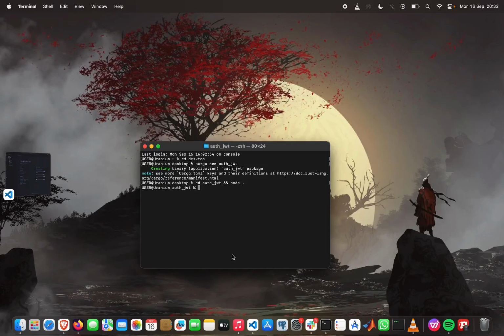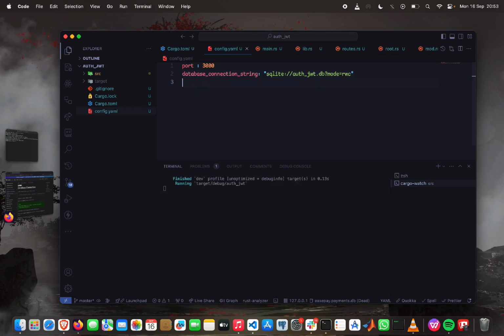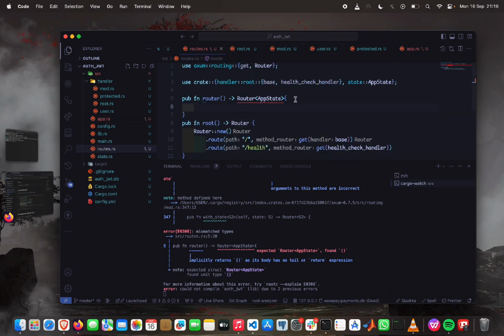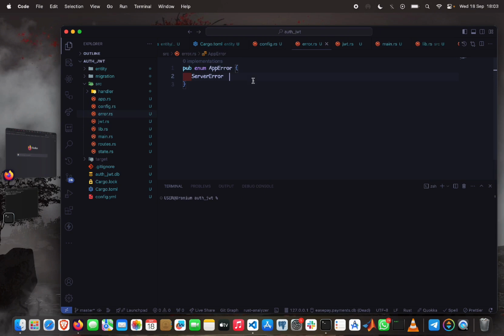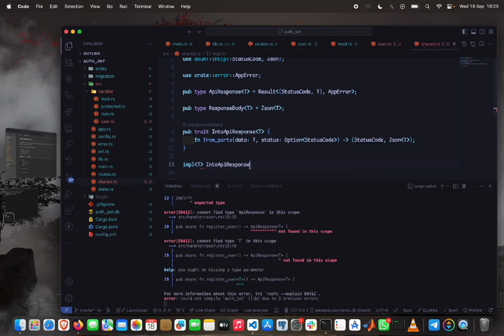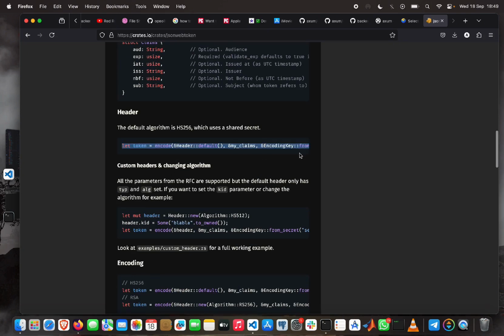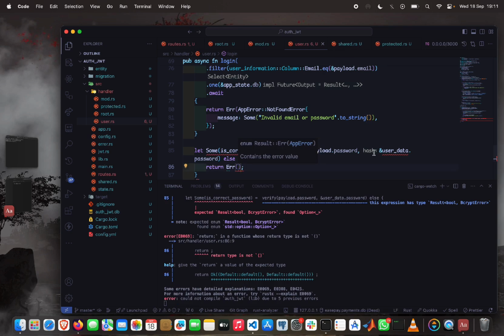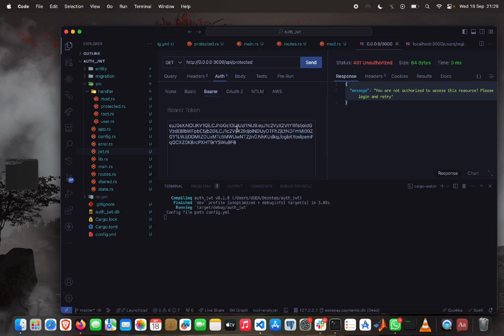Backend in Rust 02 - JWT Authentication, Sea ORM, Axum, Rust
In this video, I build a production level JWT authorization strategy in Rust using the Axum framework in Rust